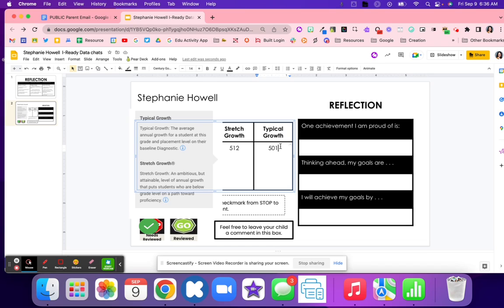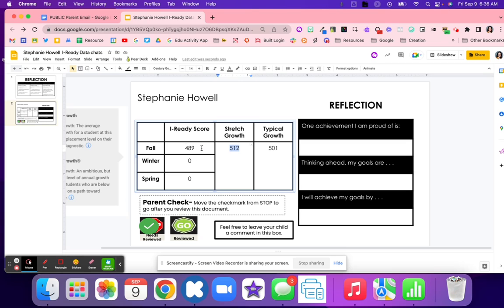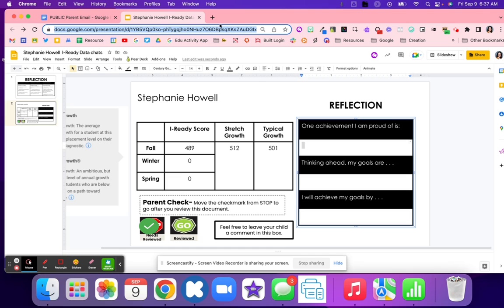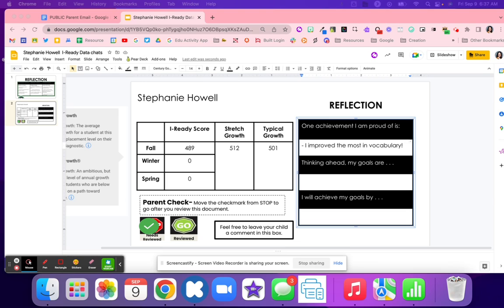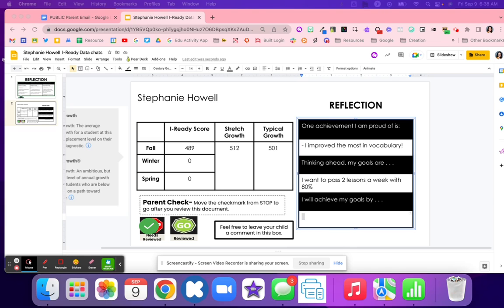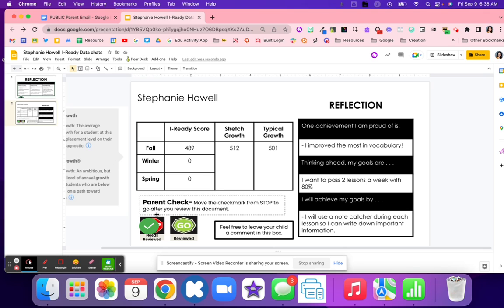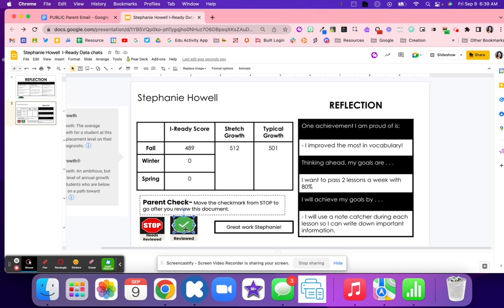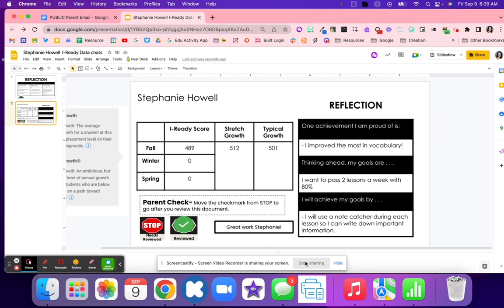i-Ready Data Chat- Parents